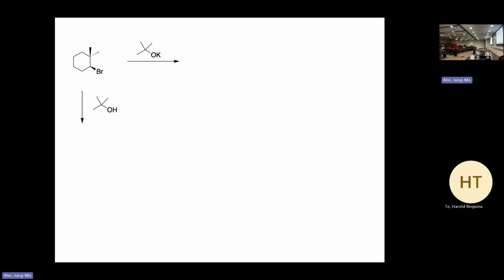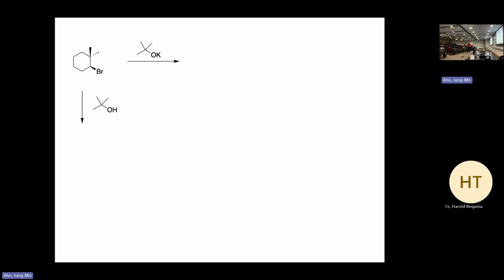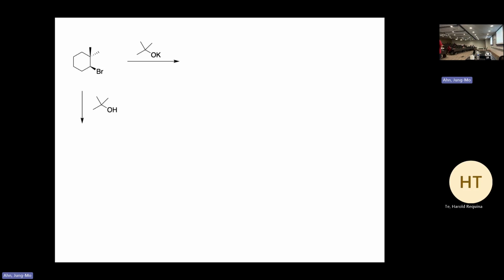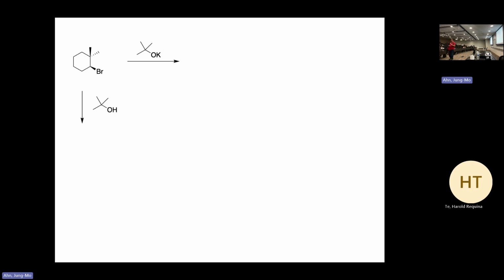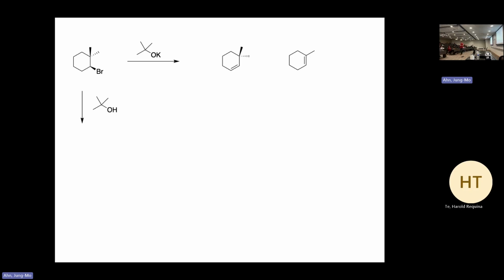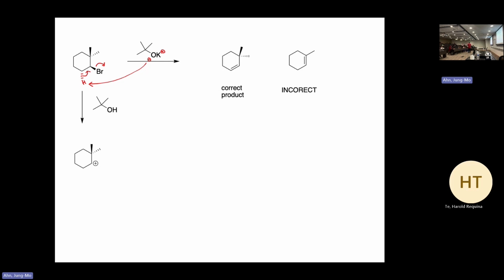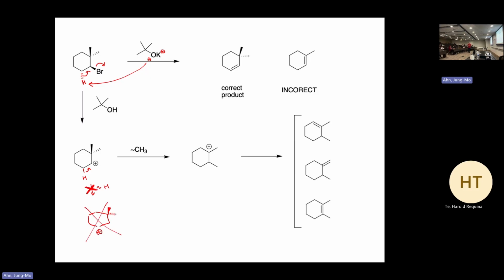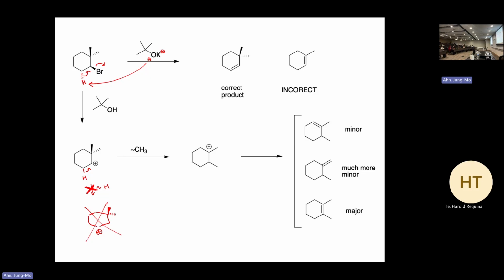Organic Chemistry 1 - Questions of elmination reactions #1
Questions of elmination reactions #1
Organic Chemistry 1
Jungmo Ahn